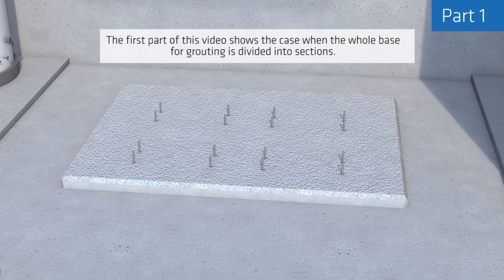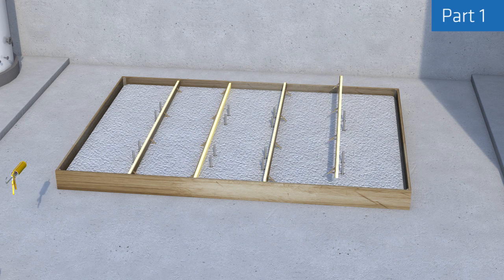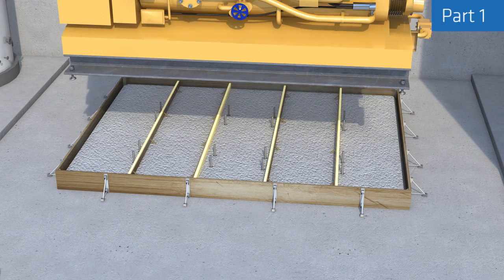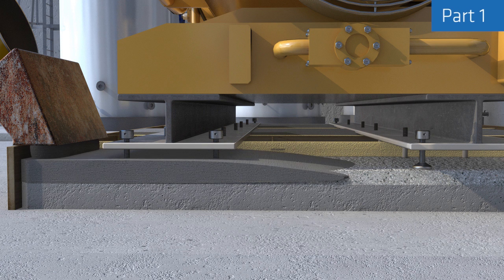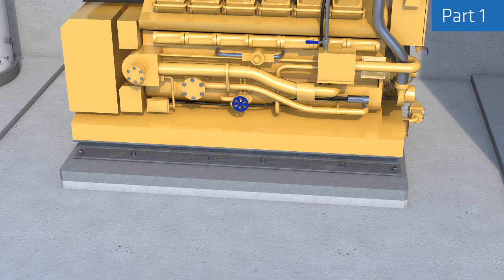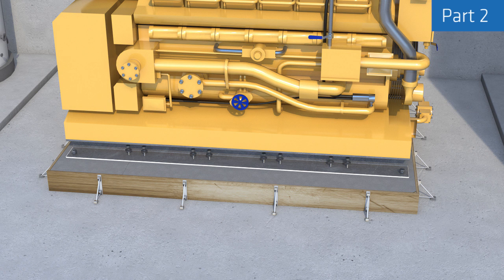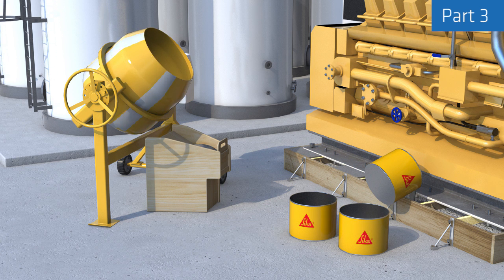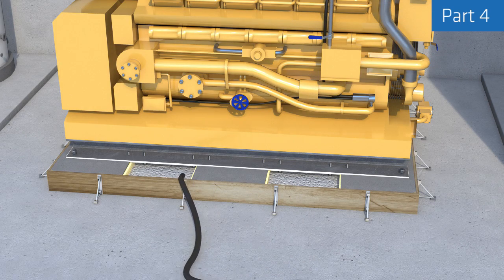How to apply Sikadur®-42 Epoxy Grout, Compartments when placing Large Volumes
High performance epoxy resin based grouts are produced for situations requiring high resistance to dynamic loading, heavy impact and vibration, as well as resistance to corrosion in aggressive environments from chemical attack. Typically they are used in the installation of large machinery such as turbines and other engines, pumps, compressors, presses etc. The two animations are an abstract of the Sikadur®-42 method statement pointing some important topics. It is an amendment to this method statement and does not replace the understanding of the full document and the local product data sheet.